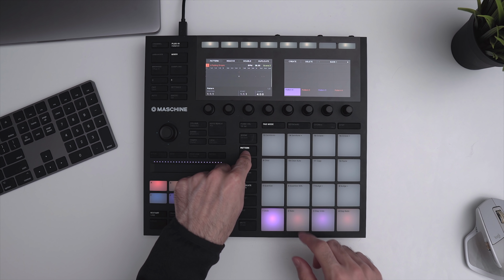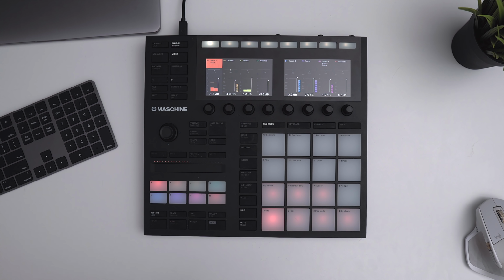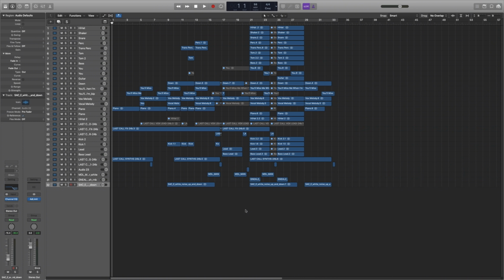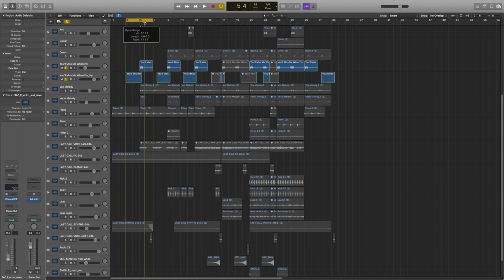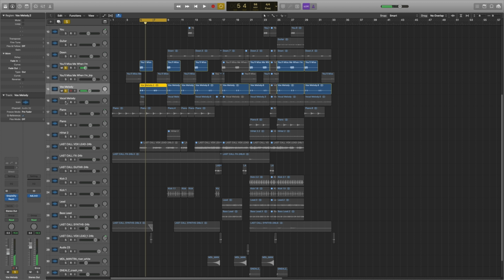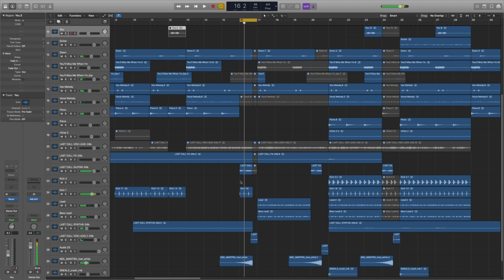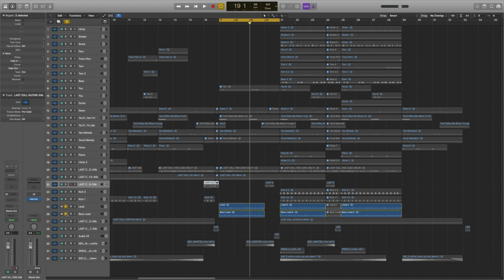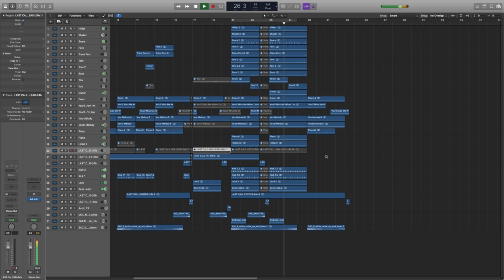TRY THIS AND LEARN HOW TO ARRANGE YOUR BEATS INTO FULL SONGS!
In the following video we'll show you how to practice turning your loops into full songs while using a free resource, MetaPop for inspiration and remix stems.